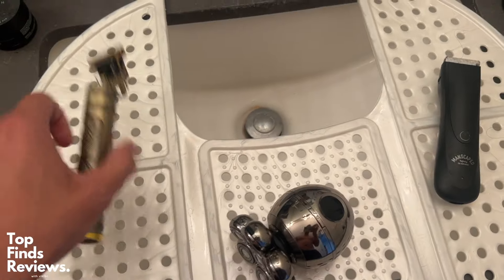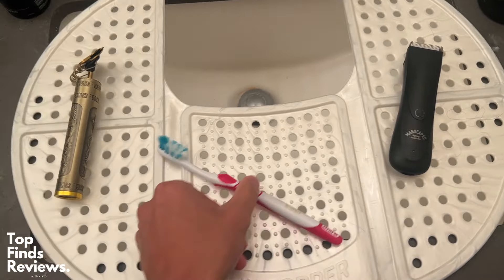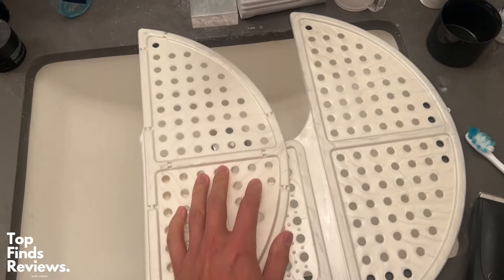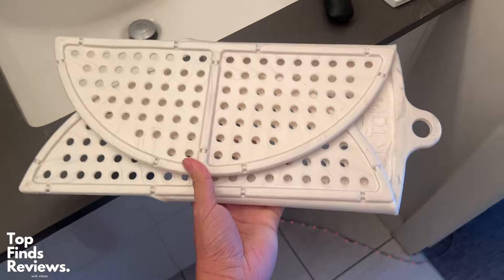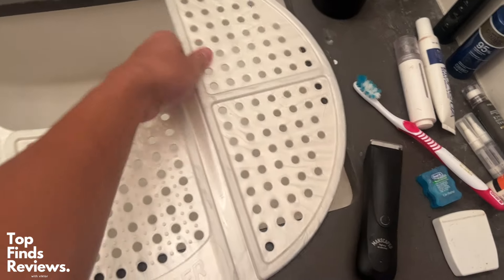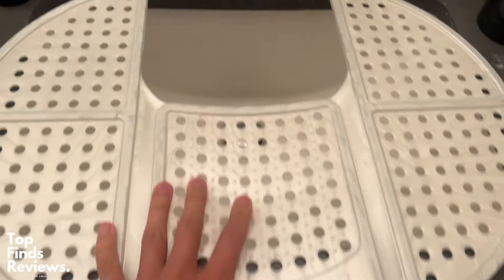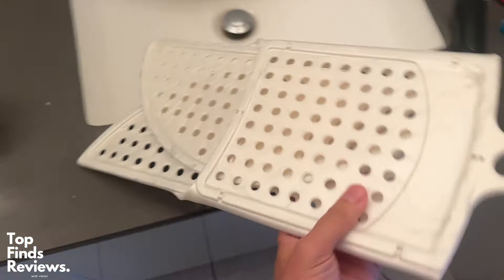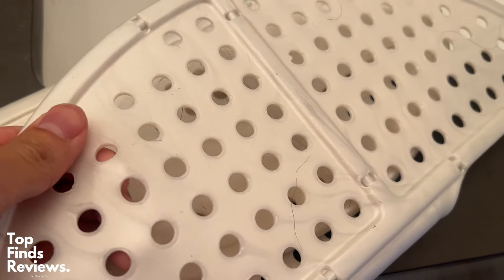My Girlfriend LOVES using this Sink Topper!! Perfect for makeup brushes!